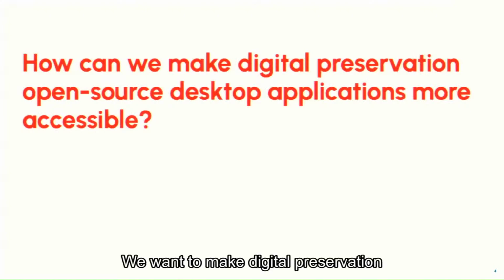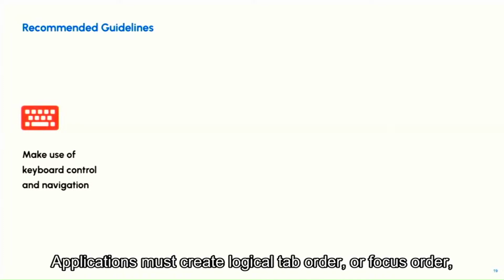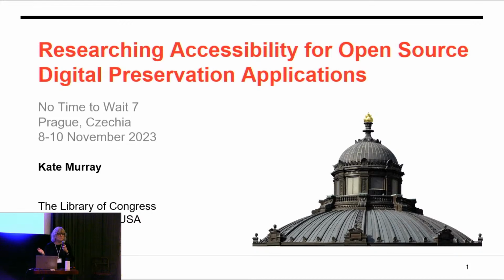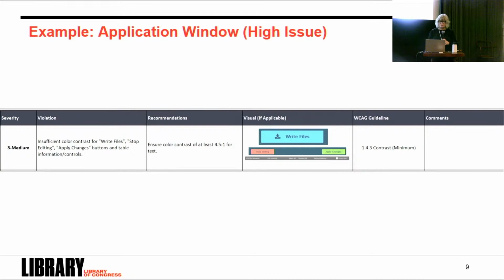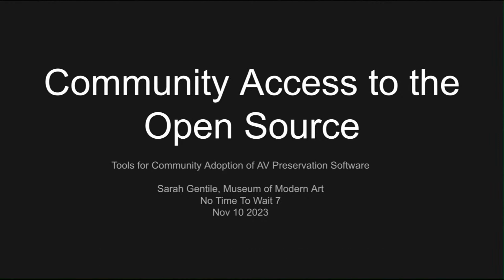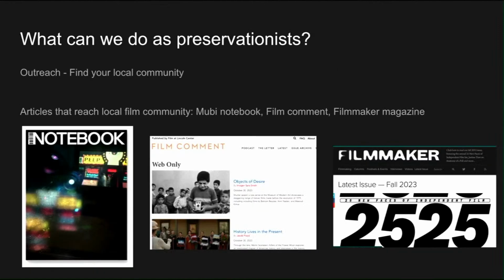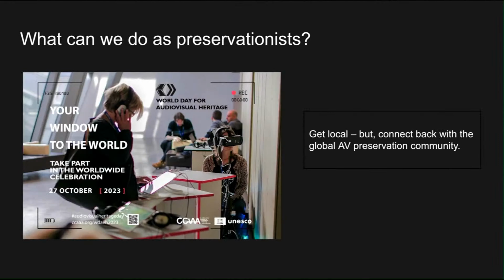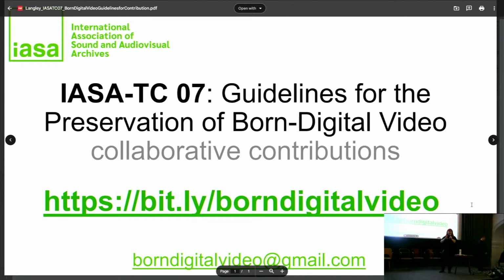NTTW7 - Friday - Part 4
15:50 - Kate Murray, Chris Lacinak, Joan Hua - Researching Accessibility in Open-Source Digital Preservation Applications
16:15 - Sarah Gentile - Community Access to the Open Source: Access Tools for Community Adoption of AV Preservation Software
16:30 - Open is not enough: A roundtable with Marion Jaks, Nick Krabbenhoeft, Somaya Langley, David Pfluger; moderated by Dave Rice - As we end our time at No Time to Wait, this roundtable reflects on the challenge to learn.
17:15 - Team NTTW! - Shutting it down & NTTW8?